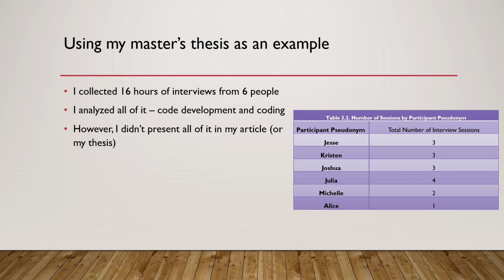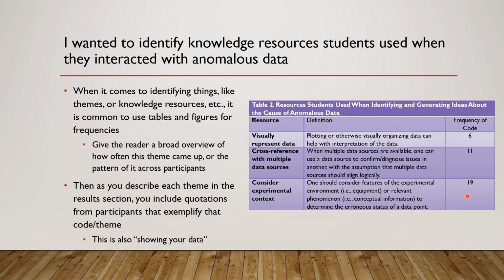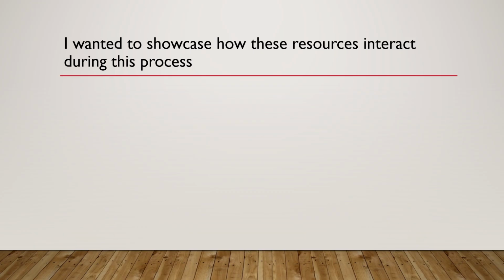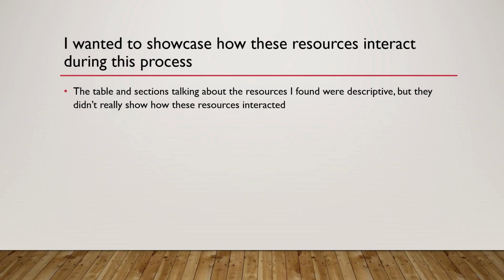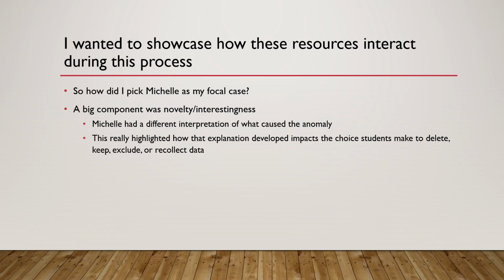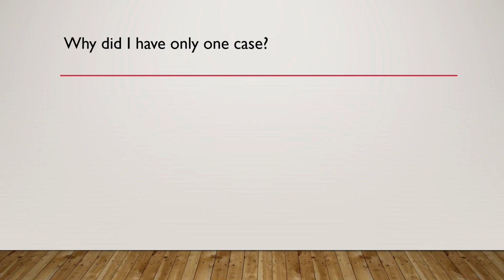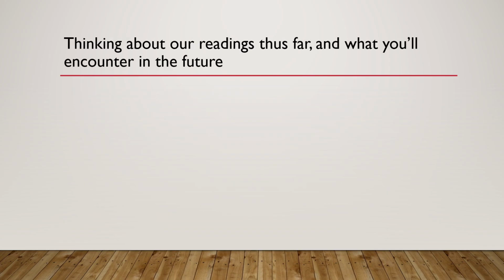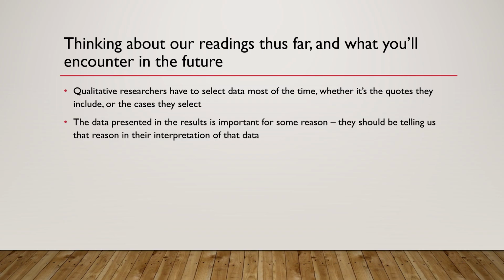Qualitative analysis - case selection and presentation